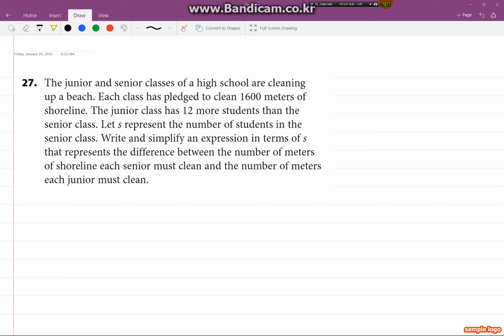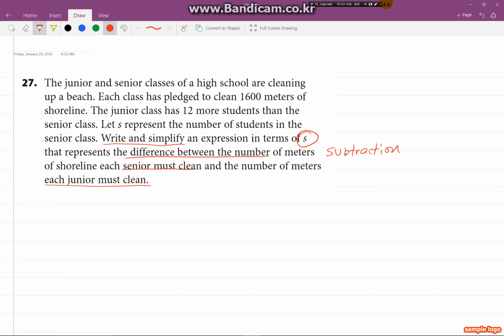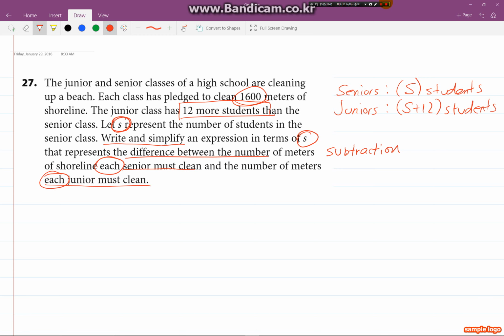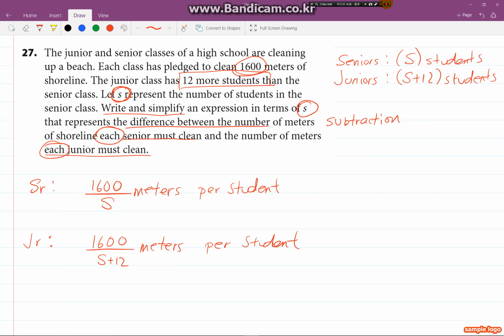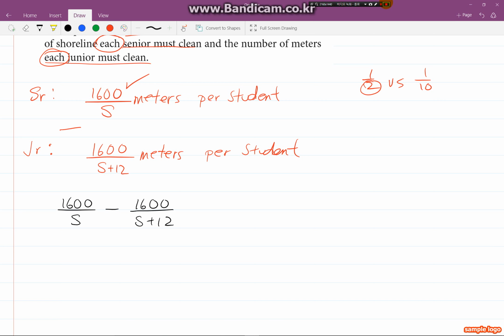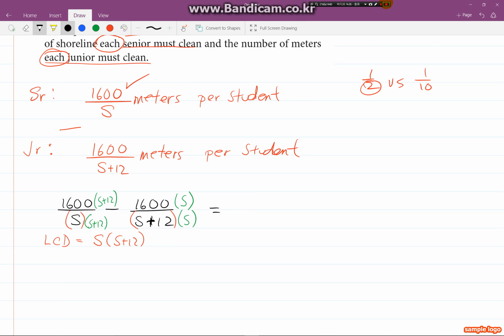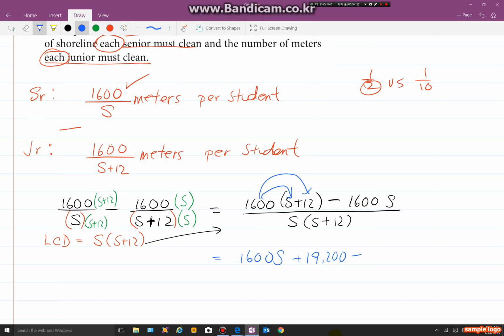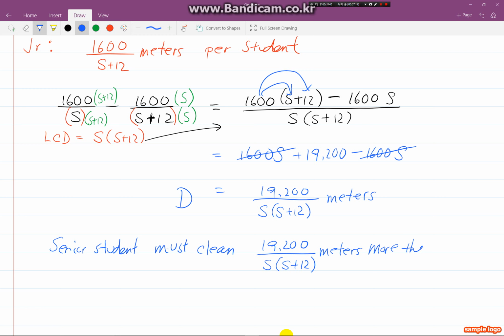9 1 N 27